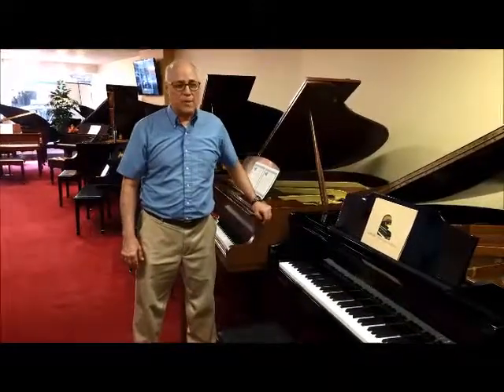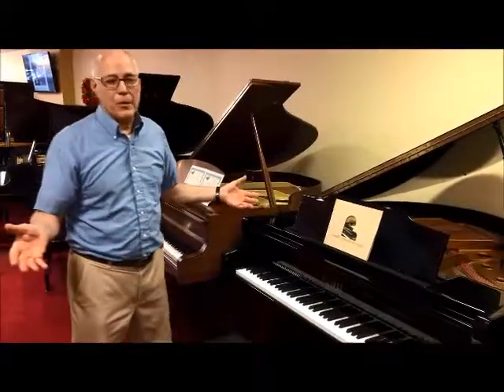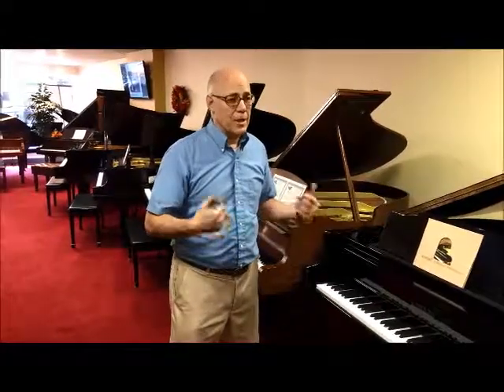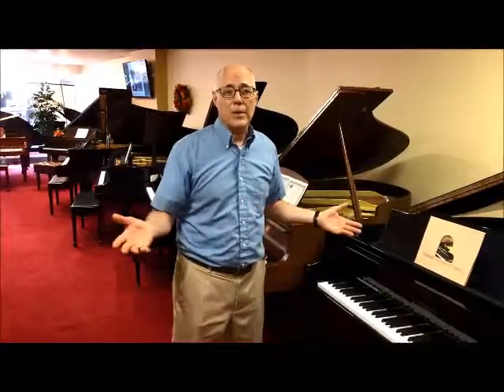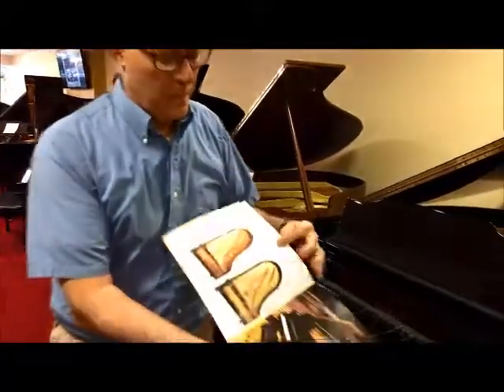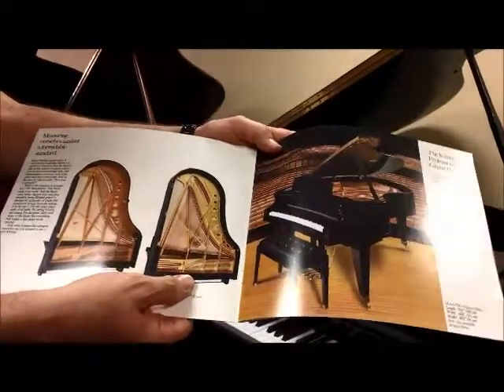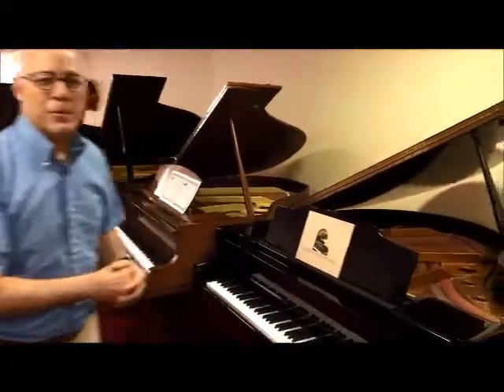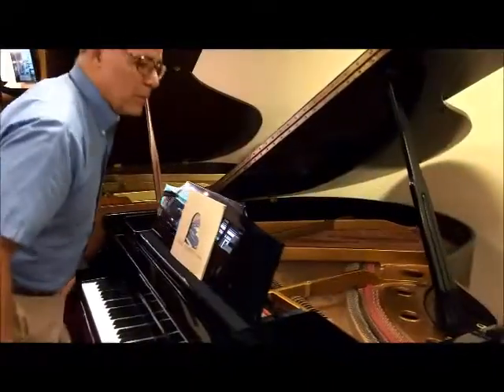Kimball "Vienna Series" Baby Grand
Here is a beautiful Baby Grand from Kimball. This was from when the Vienna Series Grands were designed with a little Bosendorfer added in. Check it out!